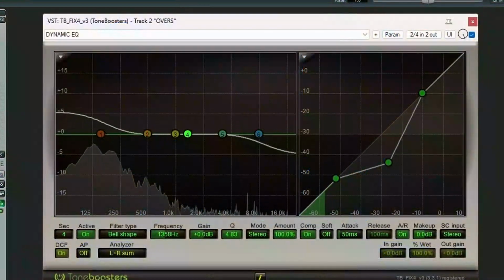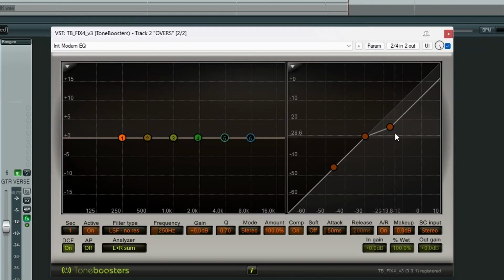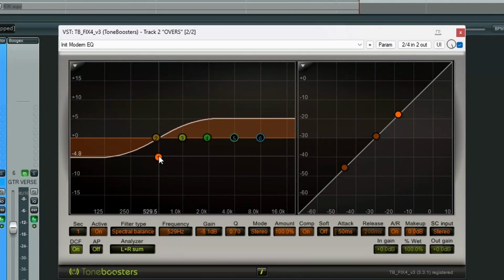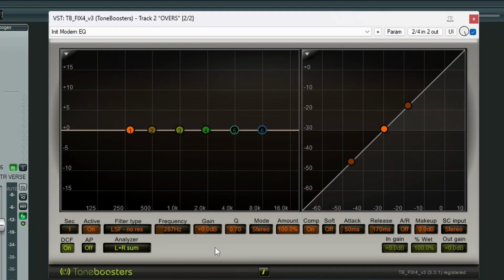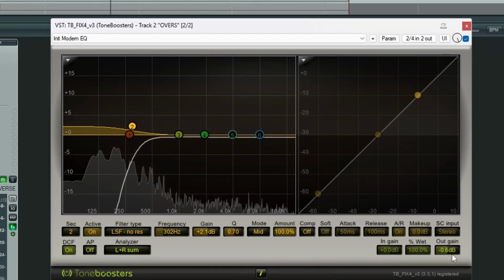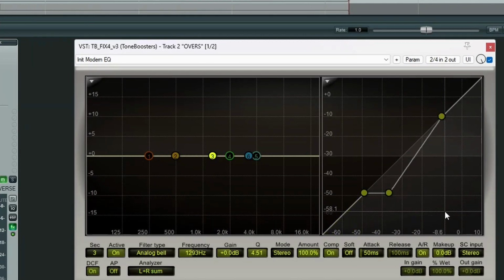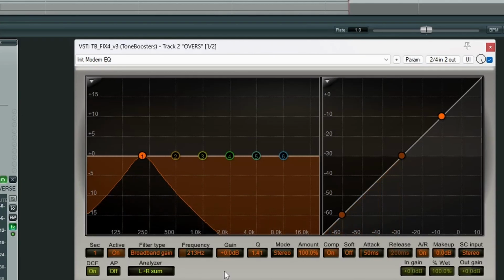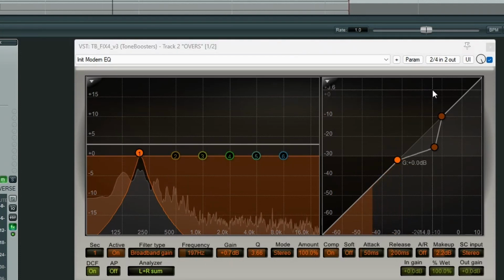The Toneboosters Fix 4 Version 3 FREE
The Toneboosters Fix 4 Version 3 is a 6 band dynamic EQ. It conveniently has separate windows for both the EQ and Dynamics Section. It's capable of upwards and downwards compression and upwards and downwards expansion, and has zooming capacity for both the EQ and Dynamics windows. It's part of the Toneboosters Legacy V3 Plugin bundle, which consists of 23 Plugins. scroll down to the bottom of the page for the free Legacy Version 3 Downloads